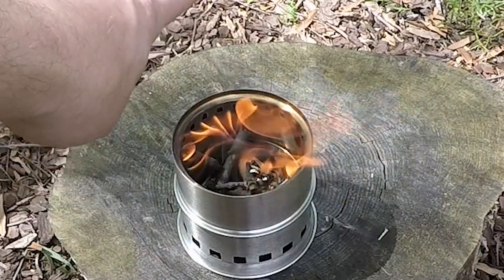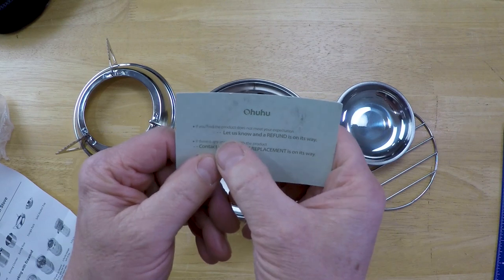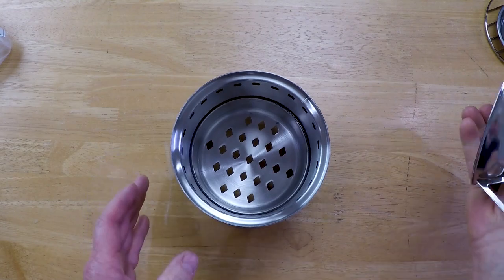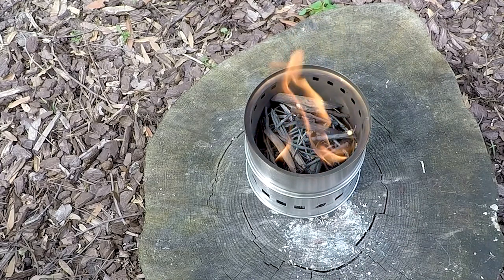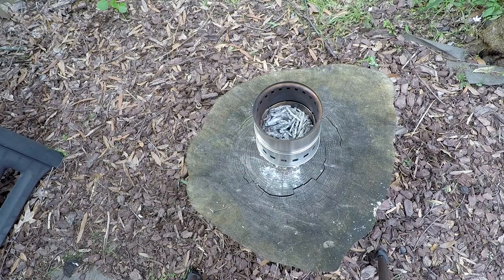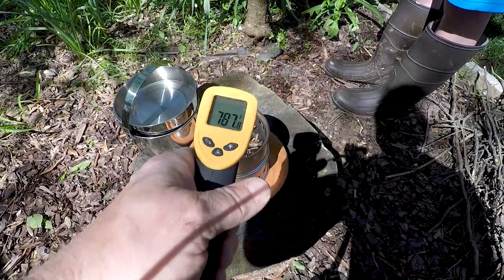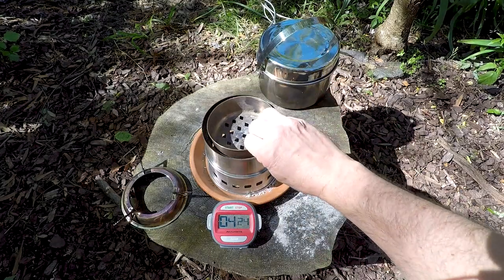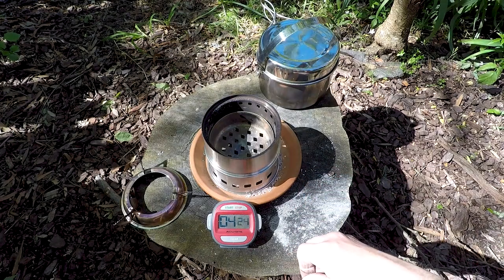Mini Solo Smokeless Stove Forget the Fuel - Test the Tech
A $20 "clean burning" camp stove designed for backpacking but can also be used at home or on picnics. This is an honest review.

Here's the stove tested